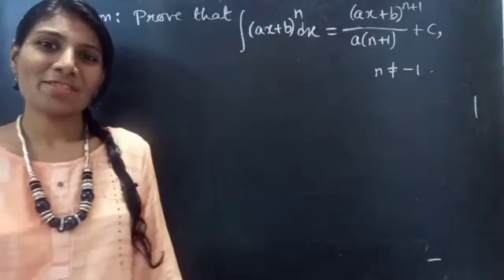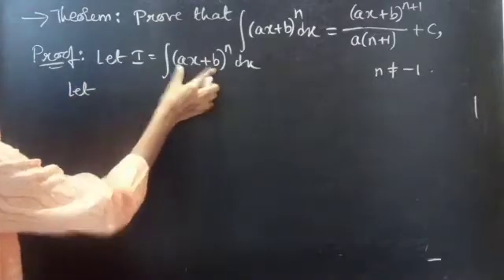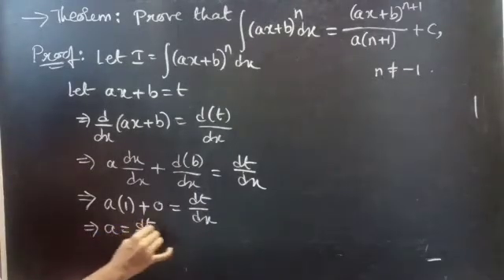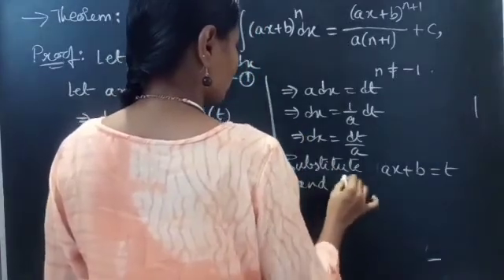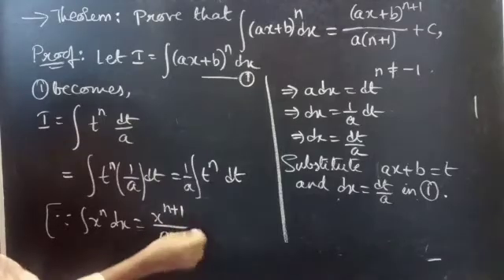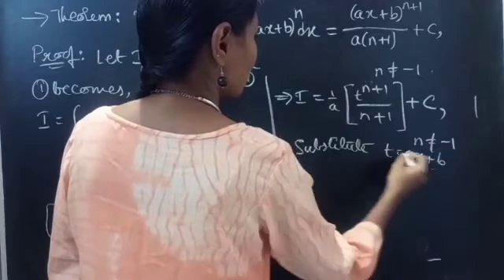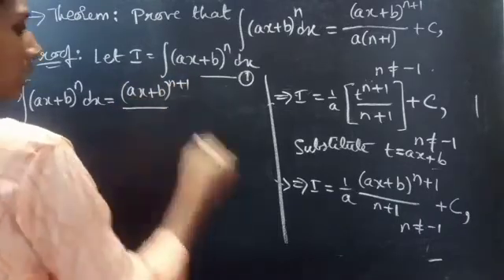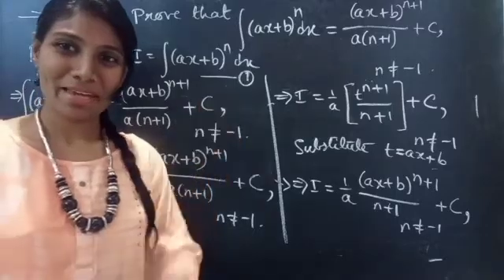Prove that ∫(ax+b)^n dx=(ax+b)^n+1/(n+1)+C,n≠-1.|Integrations | Integrals | Substitution | Lec310